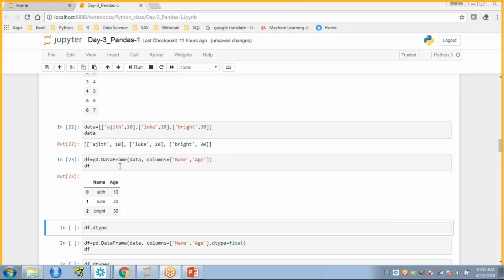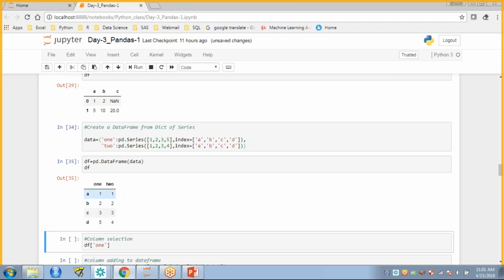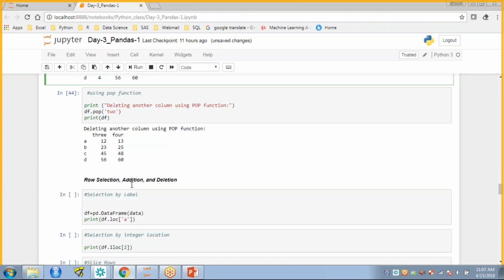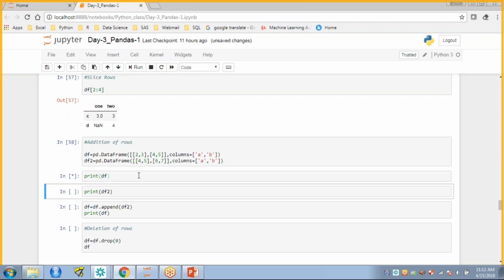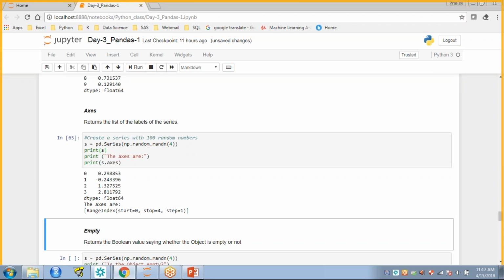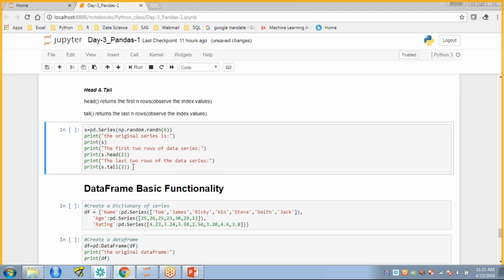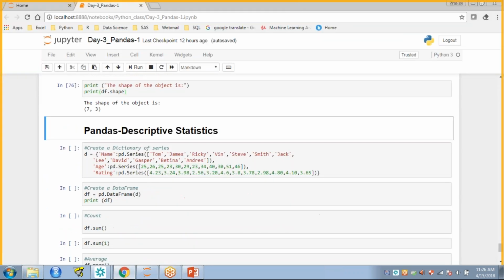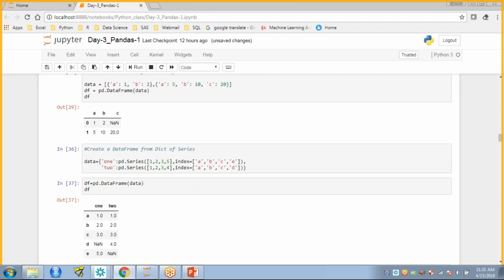Introduction of Panda (Part 2; Day3)